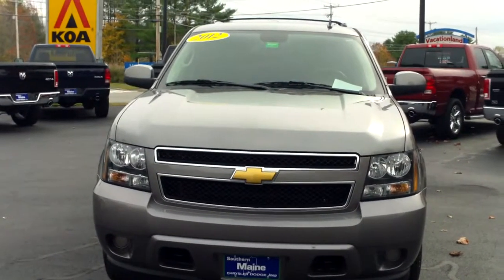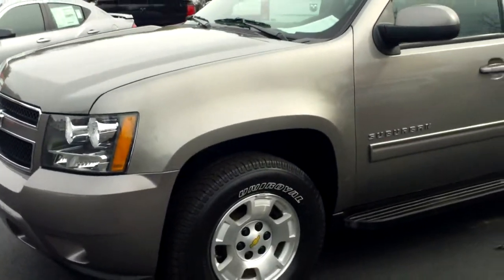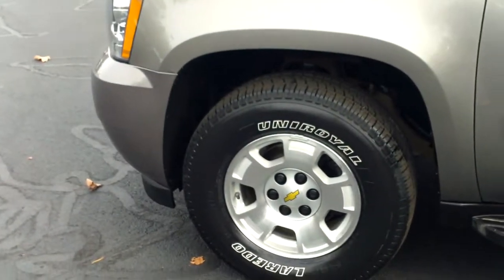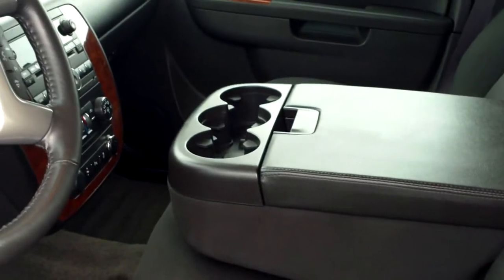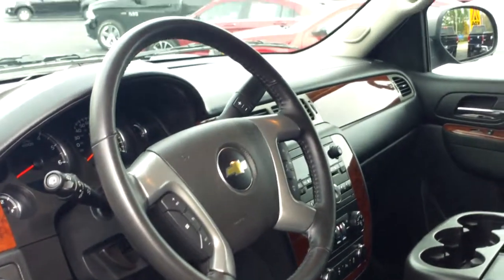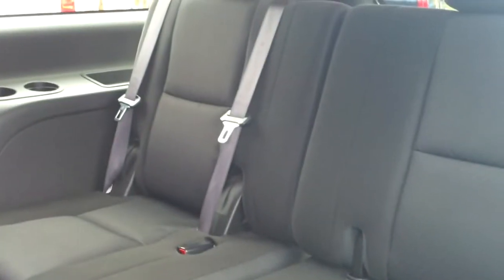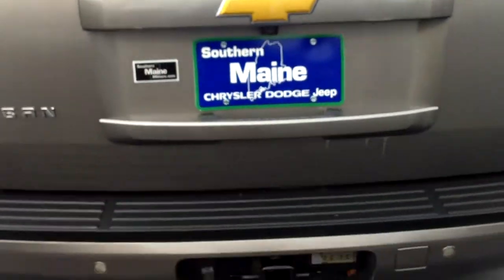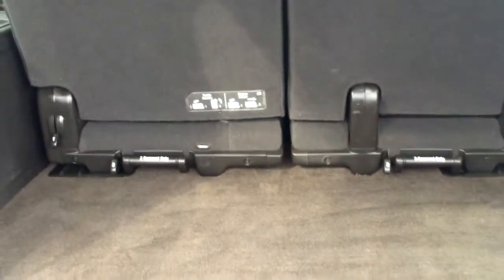Used 2012 Chevrolet Suburban # 8747 Southern Maine Motors Saco Portland Boston Bangor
This Black Granite gray Suburban is a one-owner 4x4 with the room you need and a price you will love! We hit the jackpot when we found this like-new SUV with the right miles and a squeaky clean CarFax. The vehicle has been road tested, fully inspected and completely reconditioned including Four New Tires, new brake pads and rotors, fresh oil and filter change, and total detailing. Plus you get the full remaining GM new-car bumper to bumper warranty and a free clean CarFax with BuyBack Guarantee! You are going to love Southern Maine Motors easy financing, and you will love your new Chevy!

The Chevrolet Suburban debuted in 1936, and its been a roomy, reliable SUV for families on Maine roads (and the FBI in every movie) ever since! This one is a fully modern, loaded LS with tons of features you can use, including factory remote start, three row 8 passenger seating, front and rear air conditioning with dual temperature, Bluetooth phone system, dark tint privacy glass, rear Parking Camera with distance sensor, woodgrain interior, factory towing package, MP3 CD stereo with AUX input and XM satellite, automatic headlights, traction control system, power seat, power windows with front one-touch, roof rack, power adjusting pedals, OnStar system, leather steering wheel with audio controls, 17 inch alloy wheels, StabiliTrak with trailer sway control, and so much more. Drive it today!